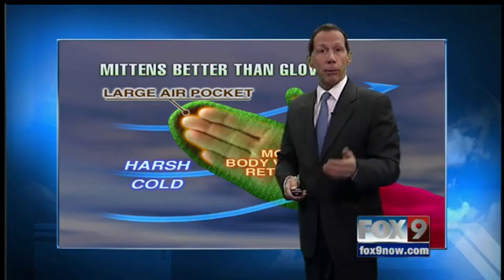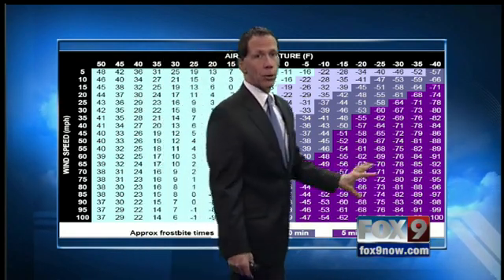How does wind chill work ?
If the temperature is 35 and the wind chill is 18 will water freeze? Find out here...